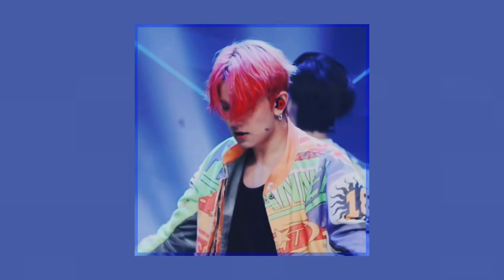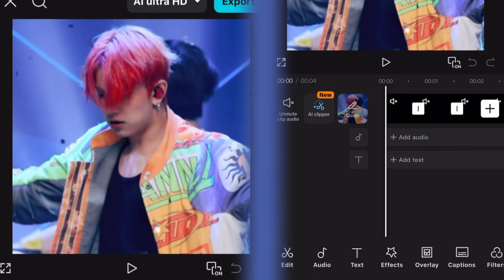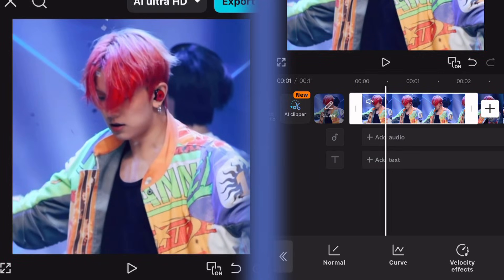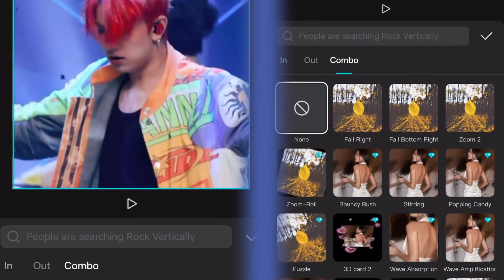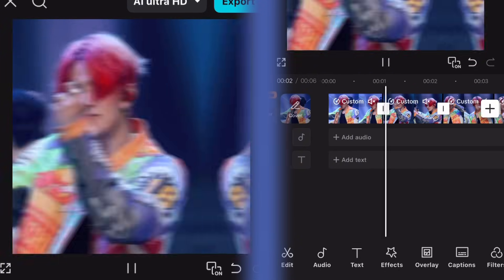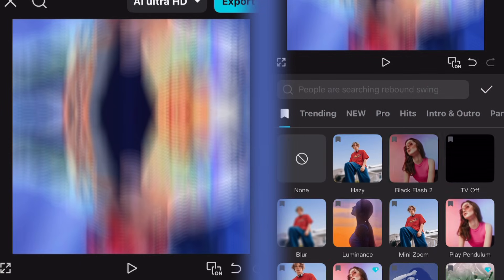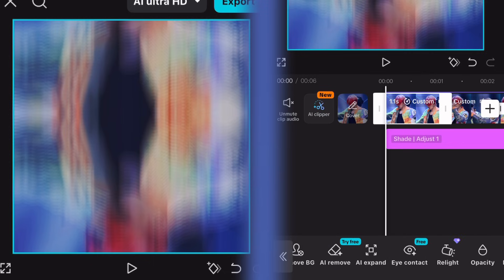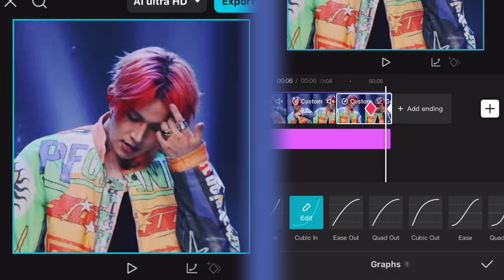SMOOTH DIRECTION TRANSITIONS on CAPCUT | yourmina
haihai there again im finally back with another video. i fear the next video will be uploaded in quitee a time? because school is starting very soon and my timetable is looking horrible so hah good luck to me 😆😆 either way i hope this helped you and if so a like, comment or sub would be very very appreciated!! thank you for all the continuous support 💟